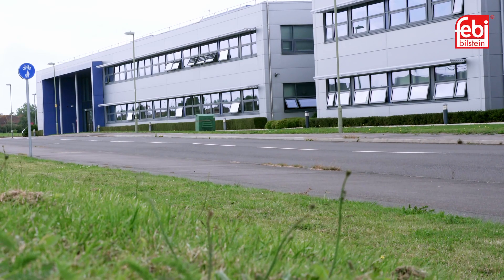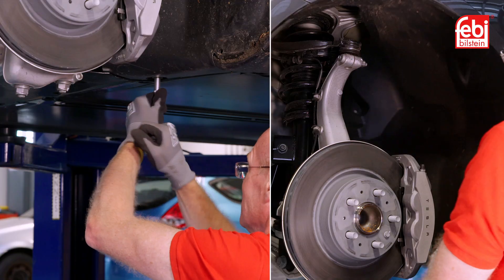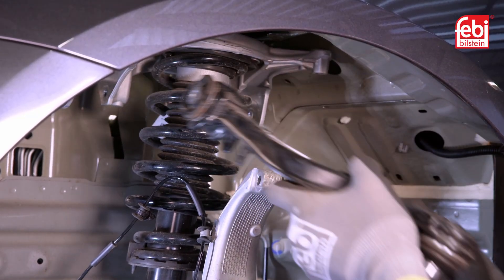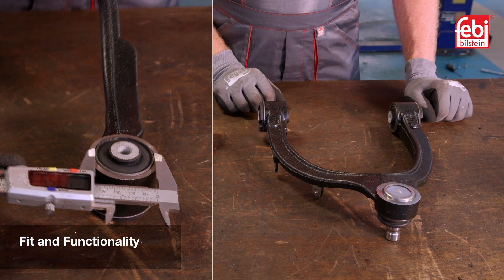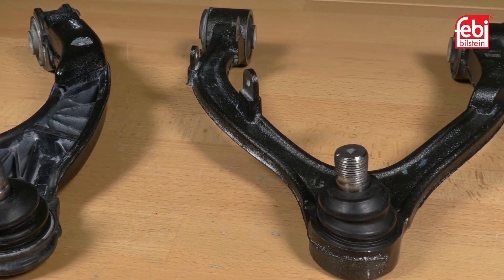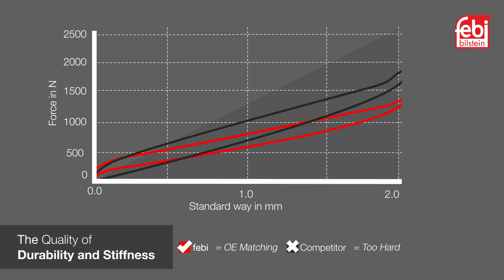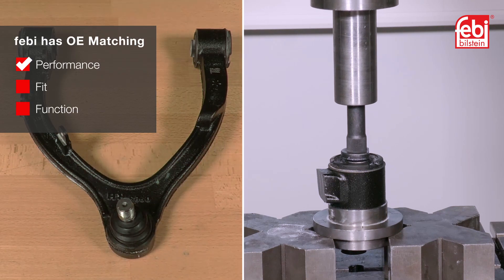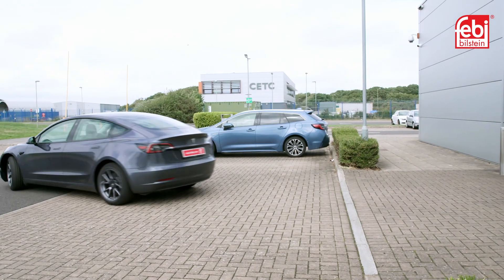[EN] Tesla Model 3 front suspension upper control arm replacement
All suspension components are subject to stresses and extreme loads as a vehicle tackles the twists and turns of everyday driving.
With electric vehicles typically being heavier and having higher torque characteristics than their petrol or diesel counterparts, ball joints and bushes within their suspension systems are put under greater loads.

In this video we test and replace the front control arm on a Tesla Model 3 – which is a common wear item on this vehicle and replace with a high quality febi replacement part.

With the completed tests completed proving that the replacement febi part provides OE-matching performance, fit, and function and the competitor part having big deviations in some dimensions, torque values, pull out results, and in performance tests.

Steering You Through Life with febi Steering & Suspension